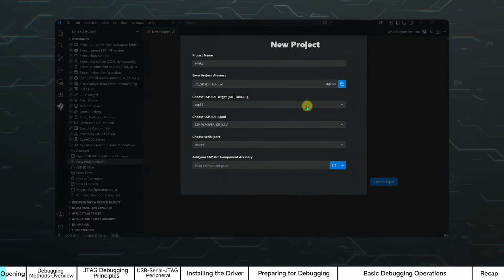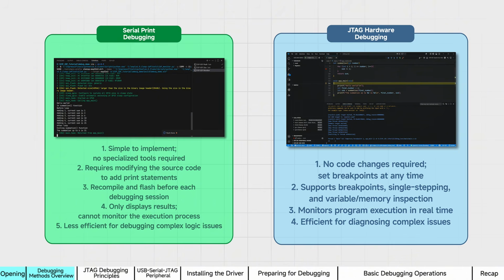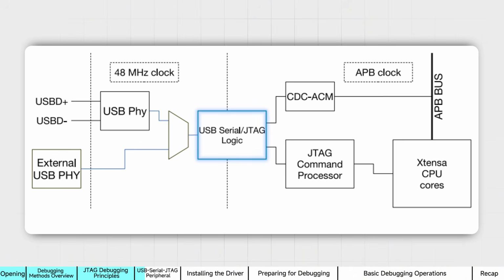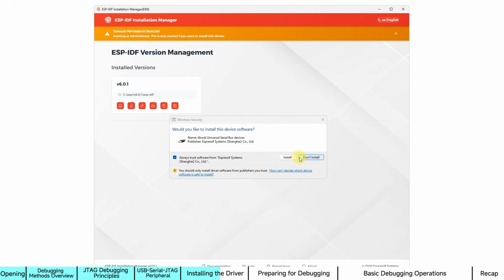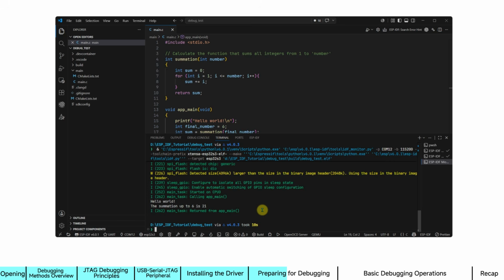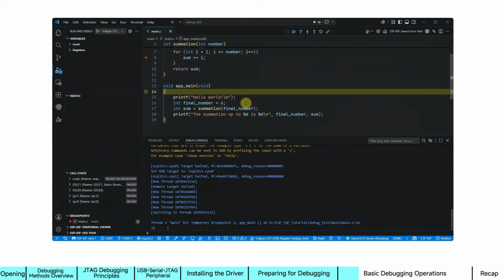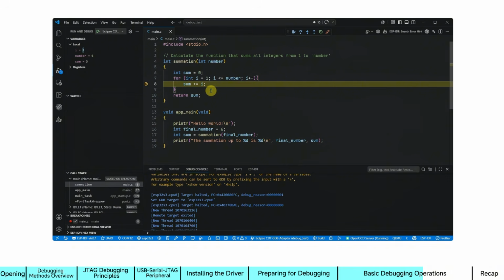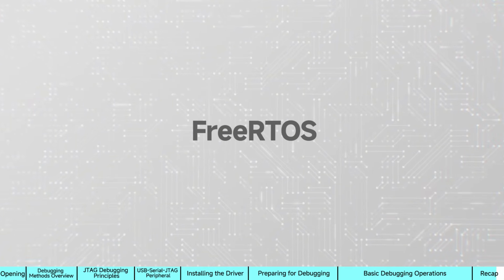ESP-IDF Tutorial | 05 Debug with JTAG: Breakpoints & Step Execution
Debug ESP-IDF programs over JTAG on the ESP32 — set breakpoints, step through code, and inspect variables live in VS Code. The ESP32-S3's built-in USB-Serial-JTAG means no external adapter is needed; OpenOCD and esp-gdb do the rest.

In this lesson, you'll learn the common embedded debugging methods and the advantages of JTAG over print debugging, how the JTAG toolchain fits together (VS Code, esp-gdb, and OpenOCD), how to check and install the USB-JTAG driver, how to configure and start the OpenOCD server, and how to set breakpoints and use Continue, Step Over, Step Into, and conditional breakpoints — with a note on using ESP-PROG for boards without built-in USB-JTAG.

⏱️ Timestamps
00:00 Opening
00:31 Debugging Methods
01:29 JTAG Principles
02:33 USB-Serial-JTAG Peripheral
03:26 Installing the Driver
04:42 Preparing for Debugging
06:24 Basic Debugging Operations
08:56 Recap

- ESP32-S3-Zero development board
- USB-C cable (connects directly via the built-in USB-Serial-JTAG — no external debugger needed)